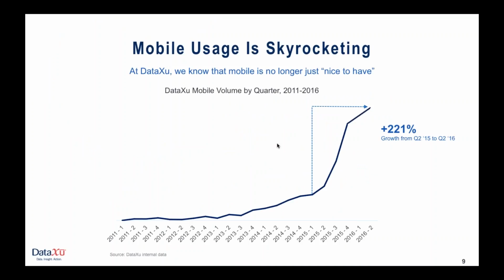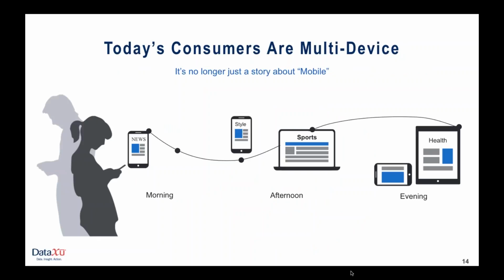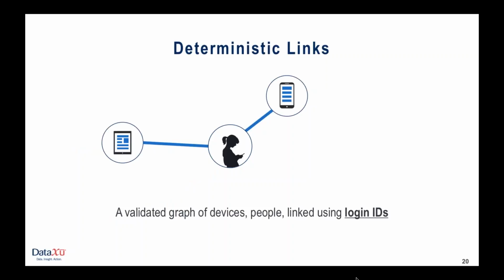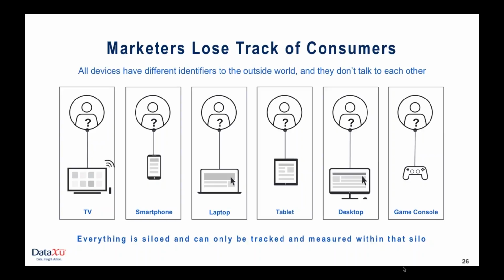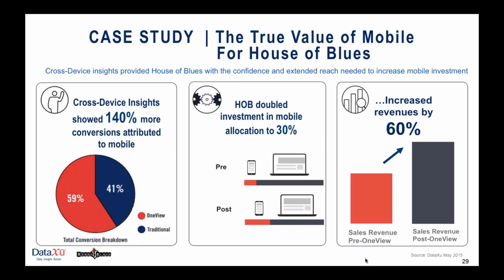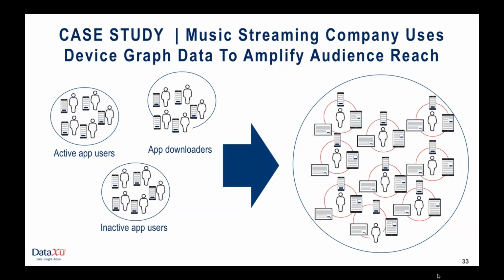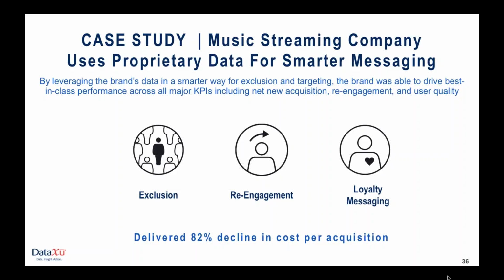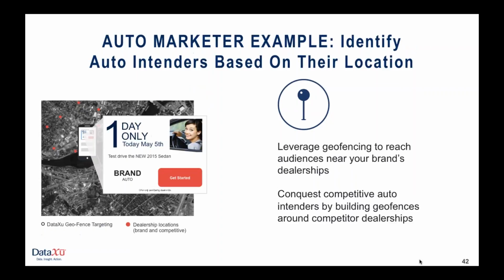MMA + dataxu webinar | 3 tips to make mobile marketing better through data science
In this webinar co-hosted by dataxu Associate Product Manager Denise Hotta and the MMA, viewers will discover that today, 80% of internet users worldwide own and use a smartphone in addition to a desktop computer. Given that, internet consumption habits of global consumers have transformed in recent years, driven by the optionality of new technology and a proliferation of devices. With each of those devices comes data – vast amounts of it – and deciding what to do with that data has become the million-dollar question for today’s marketers.

Key Takeaways:

How can marketers can take advantage of existing data to market to people, not devices, in a smarter way?
How can marketers broaden their thinking to avoid defining customers by yesterday’s data points?
What are the various use cases that a mobile-first advertiser can employ to attract and retain a loyal user base?

Speakers:
DENISE HOTTA
Associate Product Manager
dataxu

Live Webinar Date: July 21, 2016